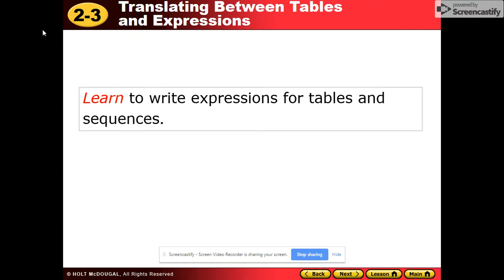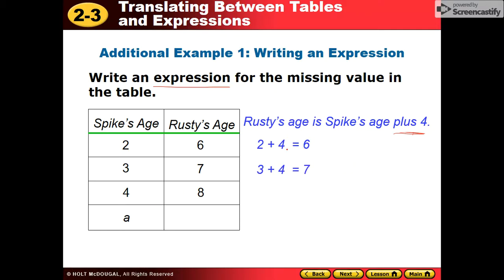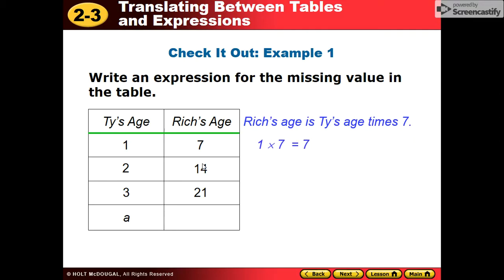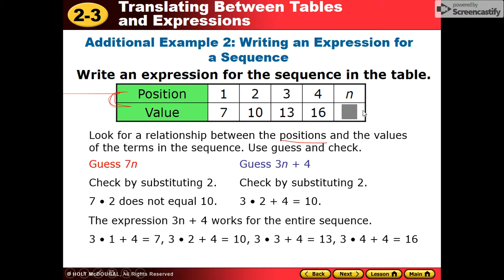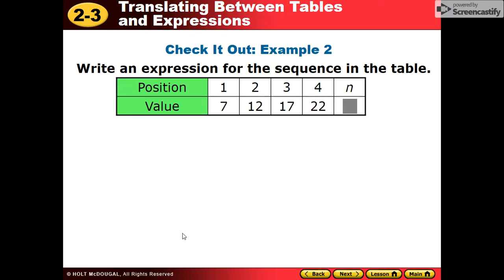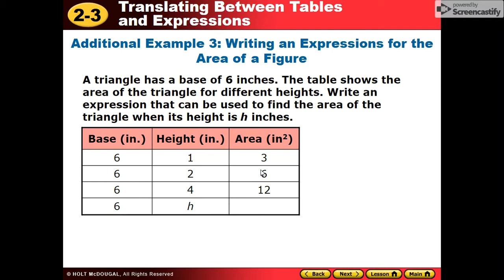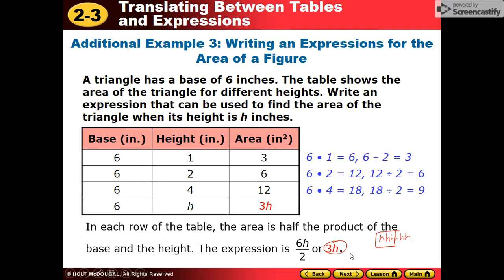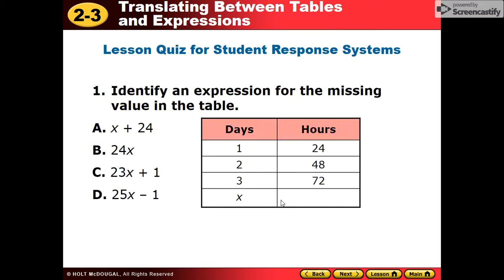Math 6 2.3 Translating Between Tables and Experssions